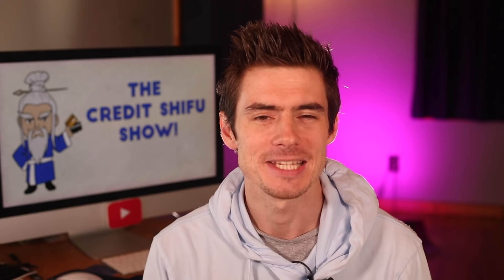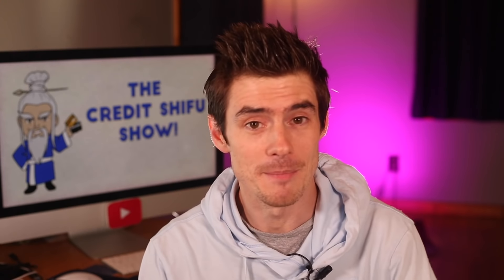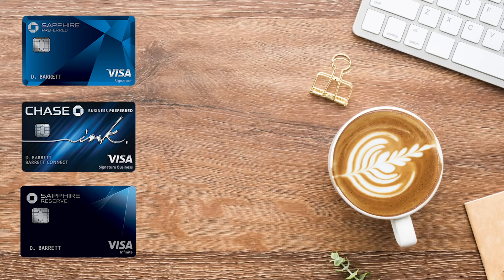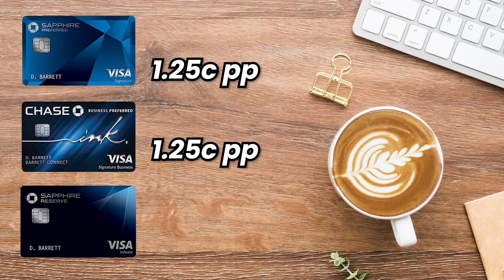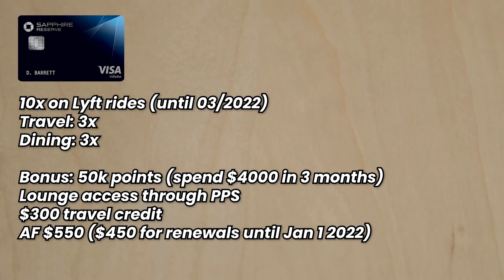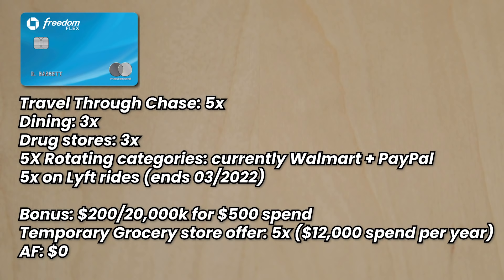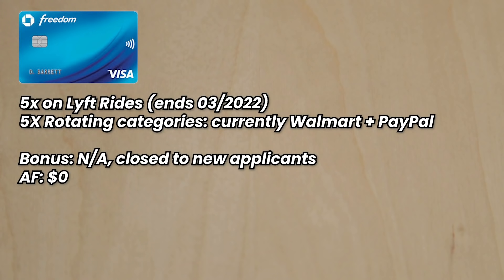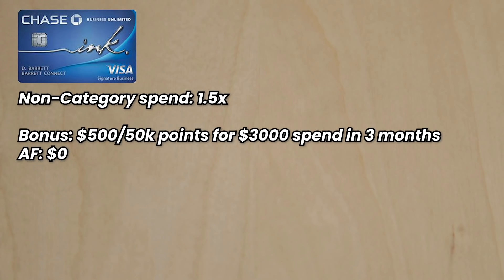The Chase SUPERFECTA - Best Credit Card Setup in 2020?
You have heard of the Chase Trifecta, but have you heard of the Chase Superfecta? This is our new name for the expanded system of Chase cards which earn UR points. Great for getting free travel in business class and staying at 5 star hotels.